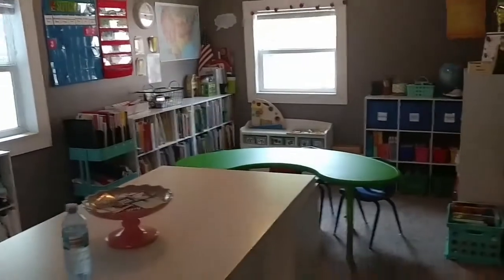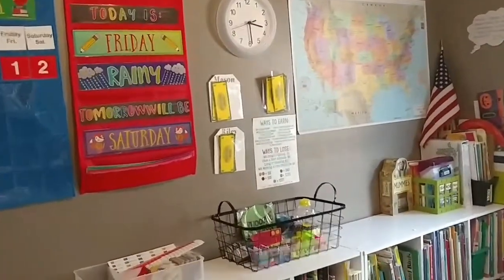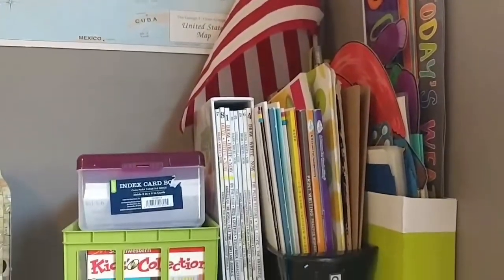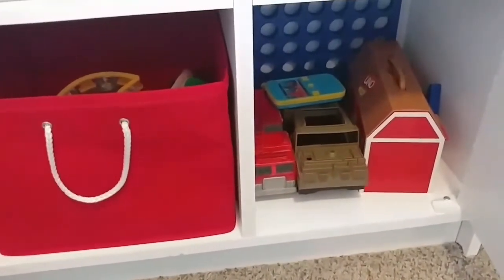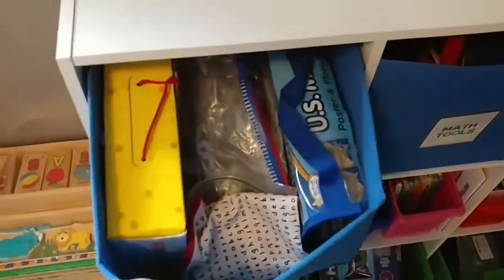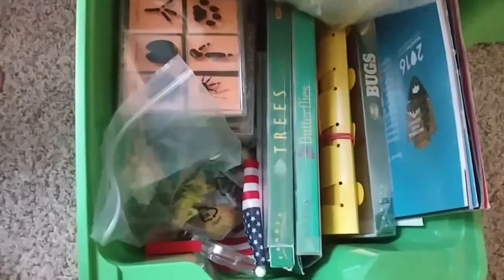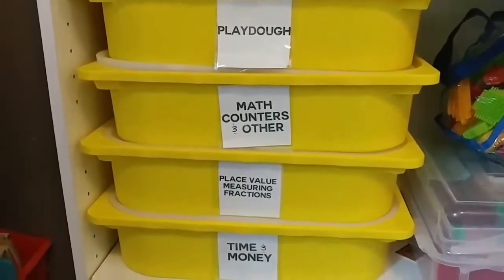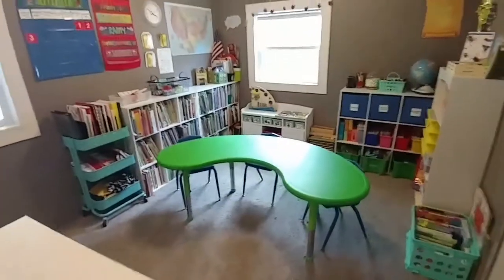Homeschool Room Tour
After several moves and life happening, I've finally got this tour filmed. Nothing fancy but we do have A LOT of stuff. My love for books is overtaking us all. Take a peek into our homeschool room and see how we hide erm..store all of our goodies!

Be sure to check back Sept. 11th to see other fabulous homeschool bloggers room tours from the IHomeschool Network Back to School blog hop!